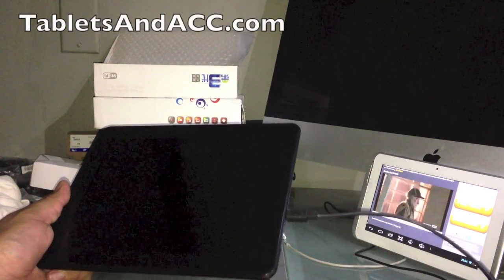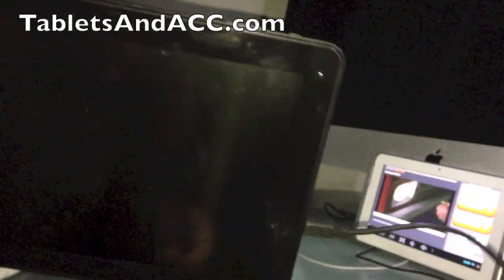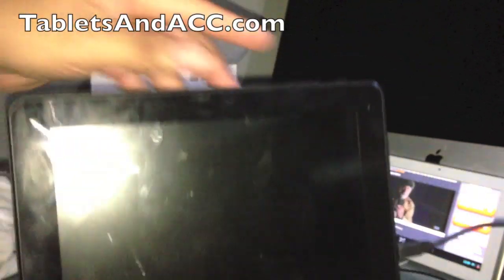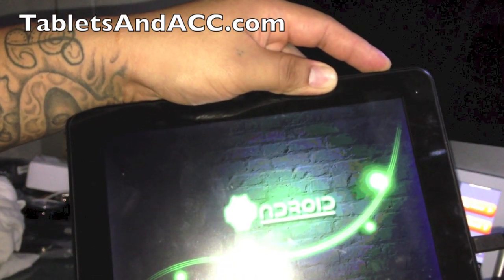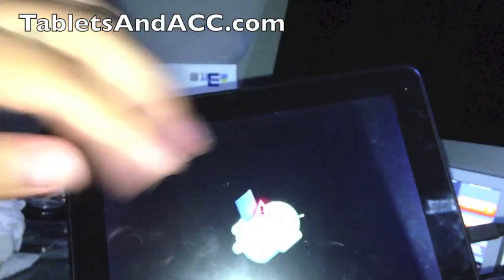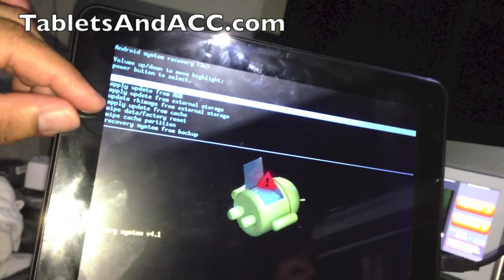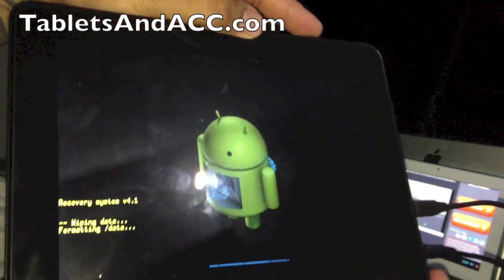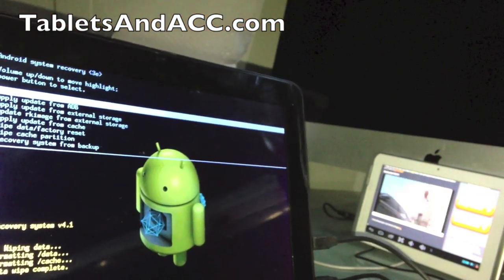how to android tablet pc hard reset reboot restore with home button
ok here is a video on how you can restore reset reboot your android tablet pc with home key button. 3 button tablet